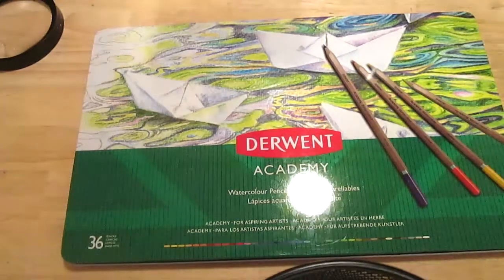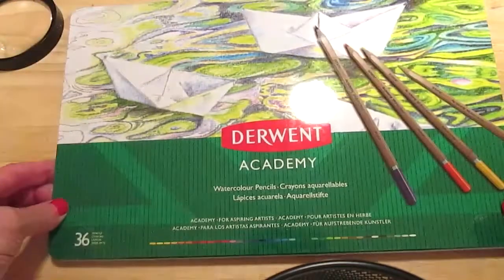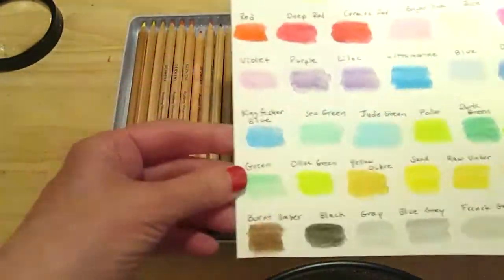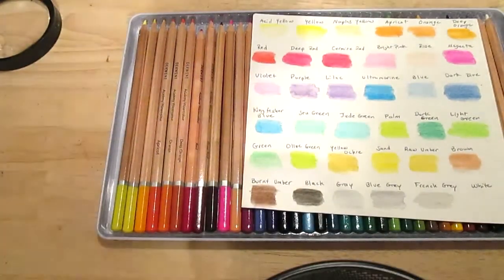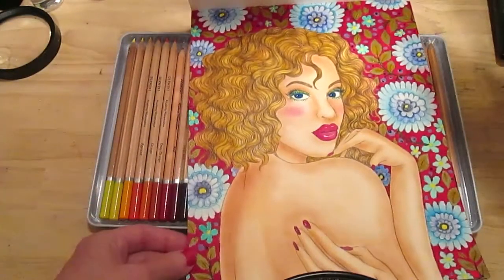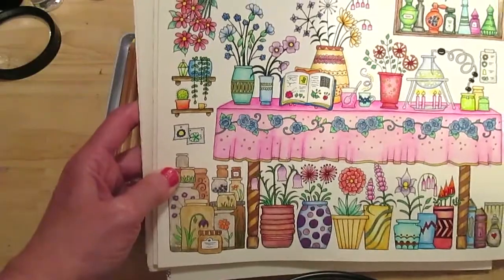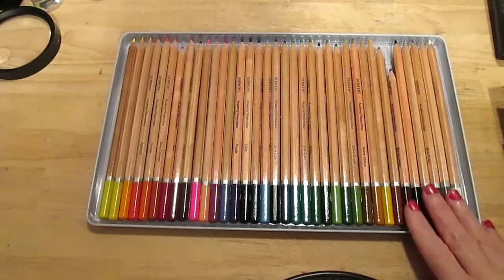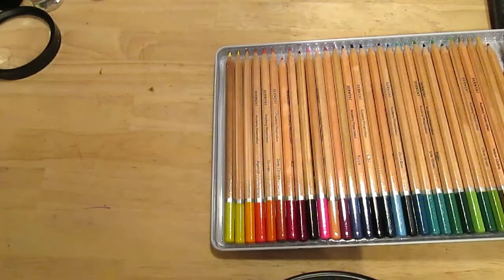Derwent Academy Watercolor Pencil Review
a mini review of the student grade art supply